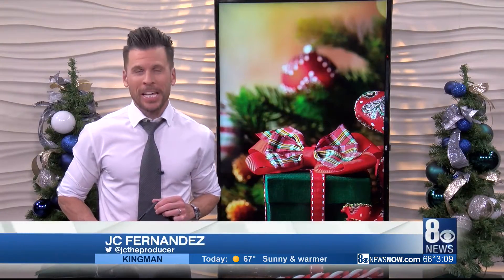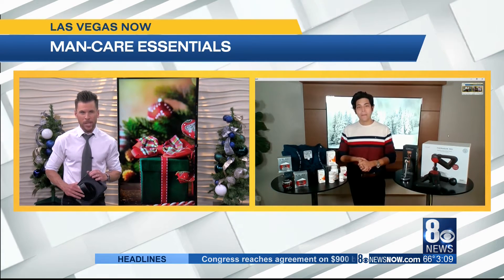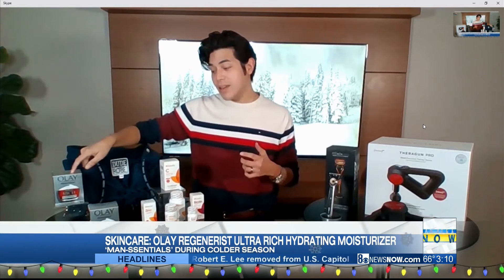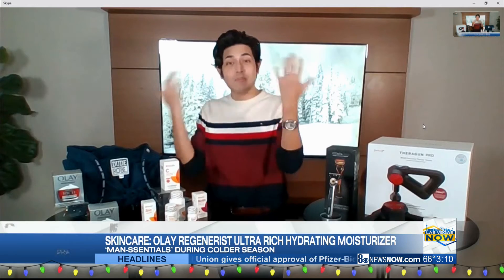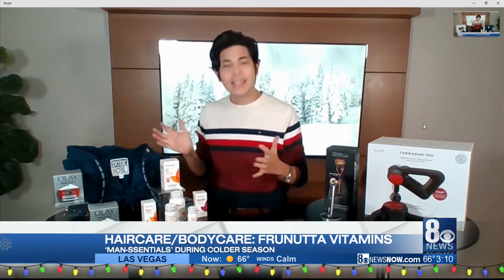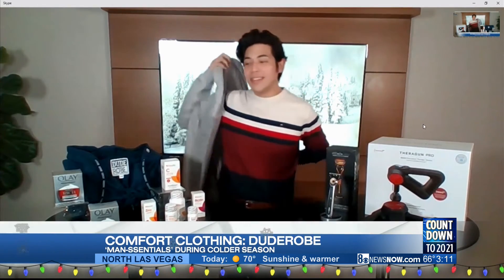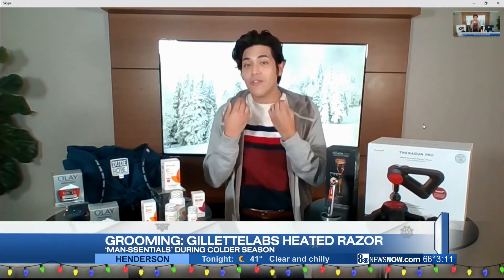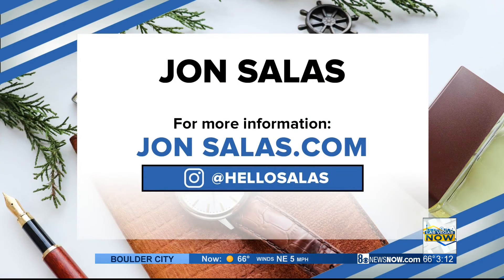Man Care essentials for the winter